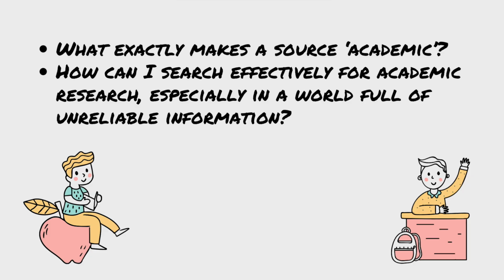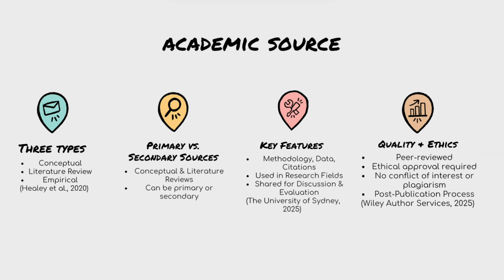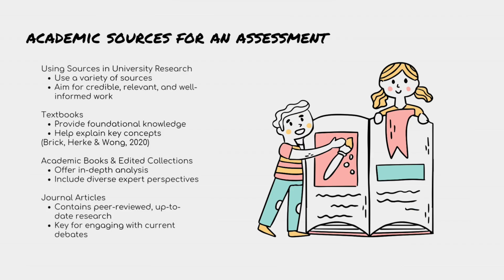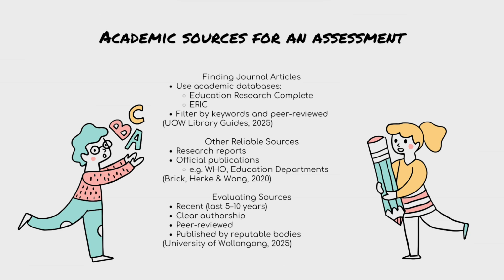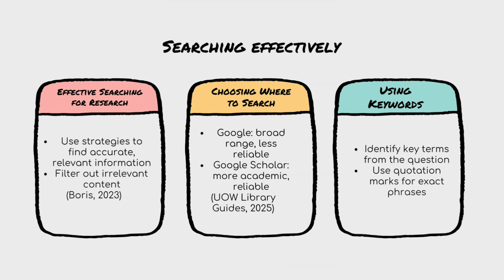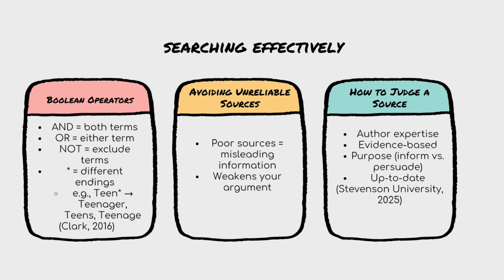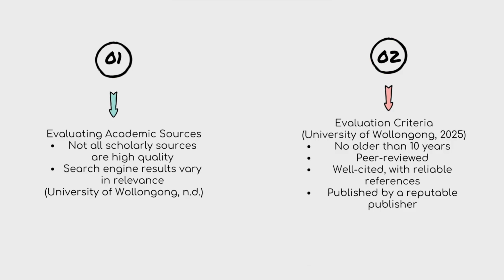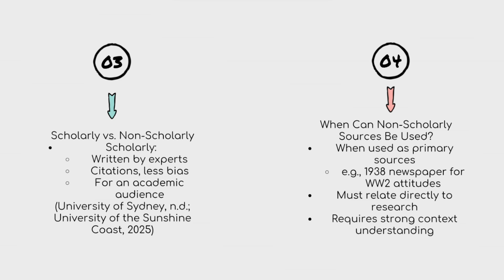EDLE group presentation